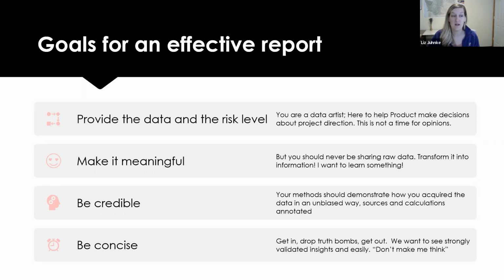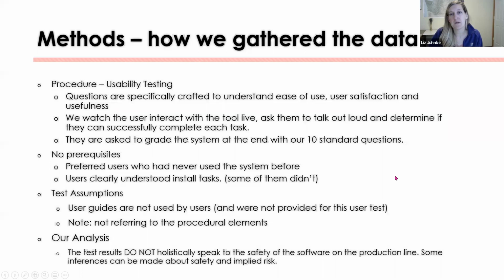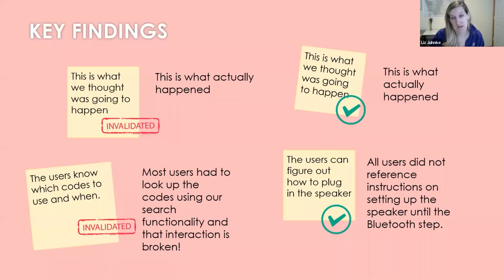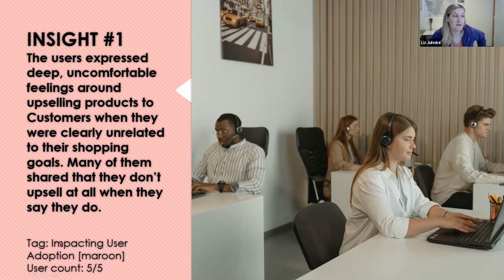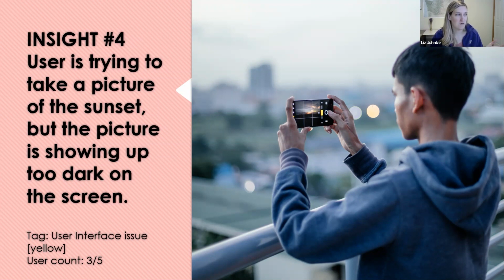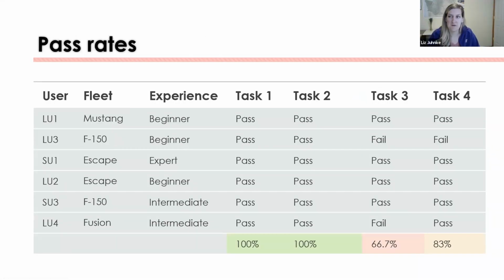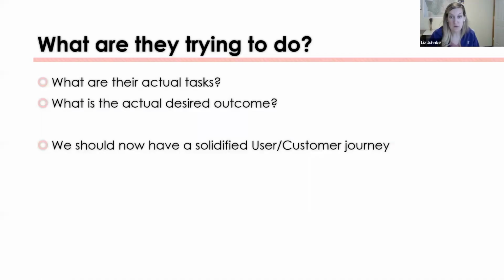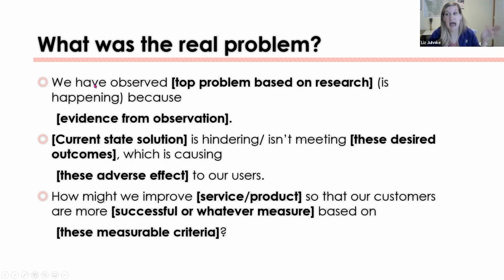User Research Report Best Practices | UW Guest Lecture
Learn about what constitutes a good user research report
Prepared for class: HCDE 313 Introduction to User Research | University of Washington | Human Centered Design and Engineering Department
Professor: Gary Hsieh
Guest Lecturer: Liz Juhnke